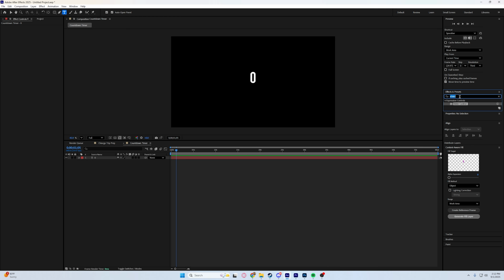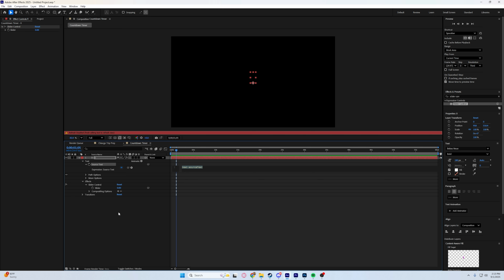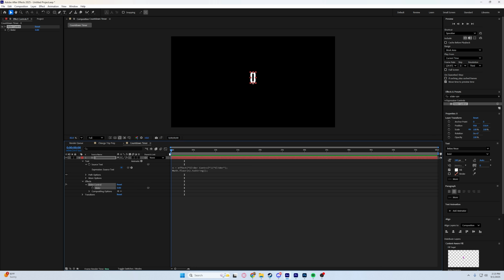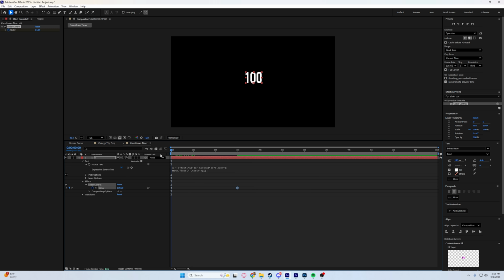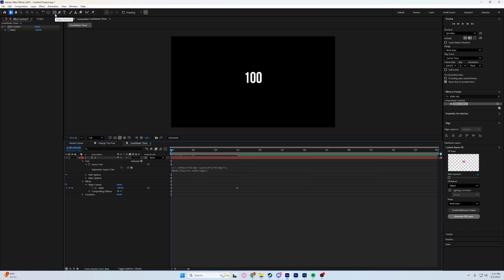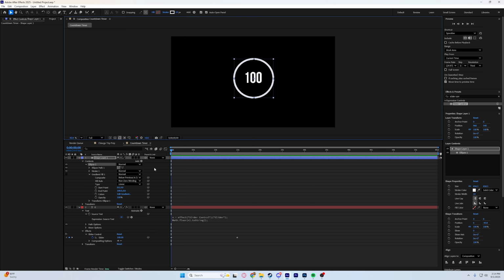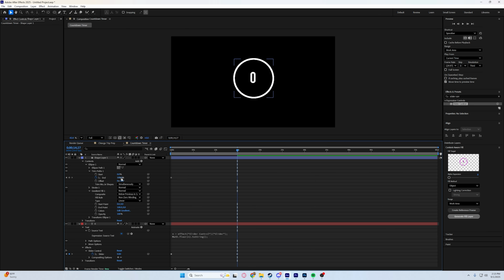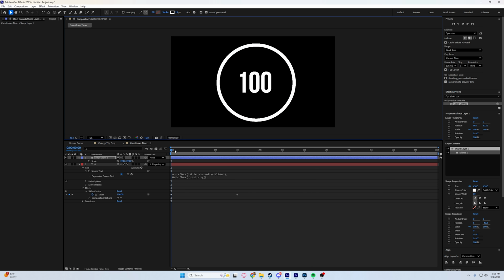How to Create a Countdown Timer in After Effects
In this tutorial, I’ll walk you through creating a simple countdown timer in After Effects using slider control and trim paths.